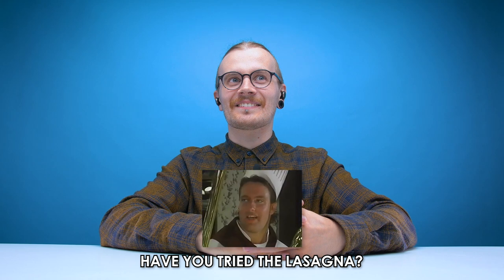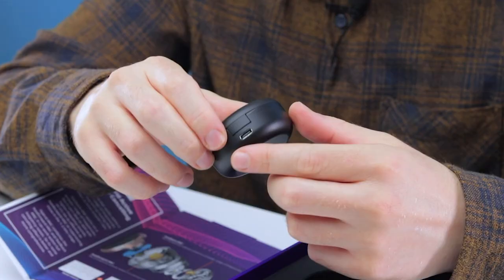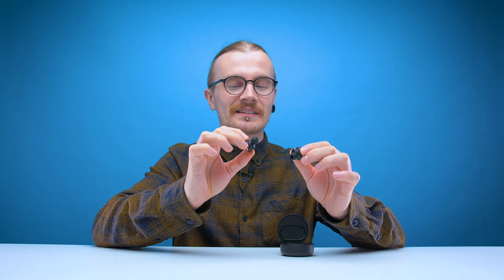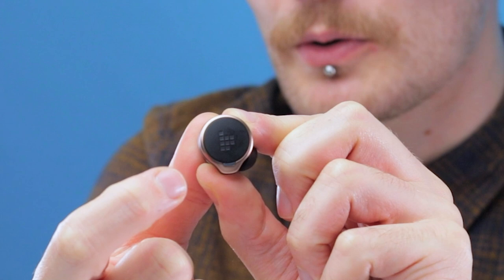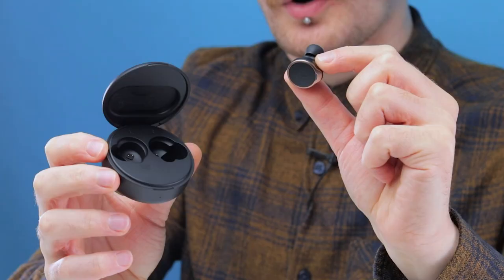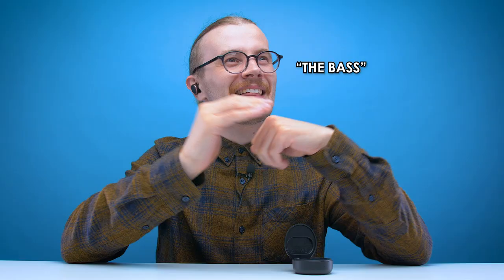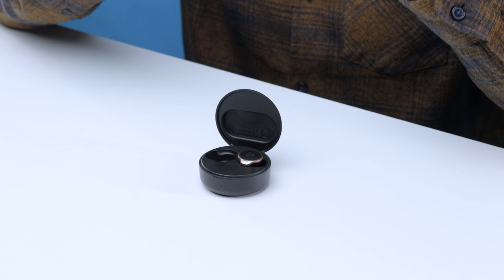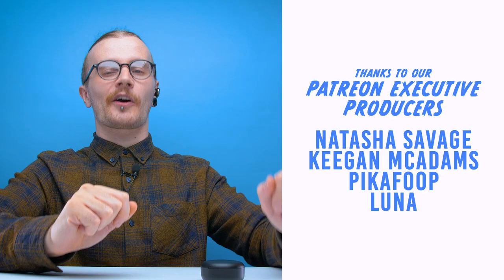How Are These Budget Earbuds So Good? | LOOTd Unboxing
The Apollo Bold Wireless Active Noise Cancelling Earbuds are said to be on par with Apple AirPod Pros, Sony WFs, and Sennheiser Momentums, but at a fraction of the cost.

Could these be the best budget earbuds? 🤔

Apollo Bold Wireless ANC Earbuds
Amazon UK
Amazon FR
Amazon DE
Amazon IT

Alfonso Iannuzzelli Candel
コサメ

Follow LOOTd

Follow Charles